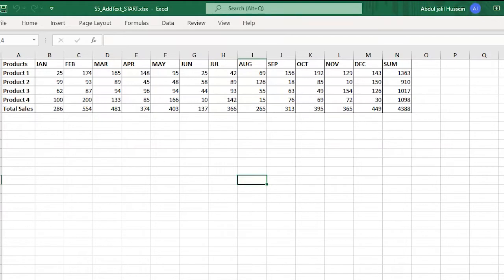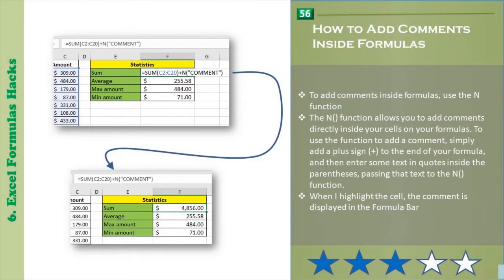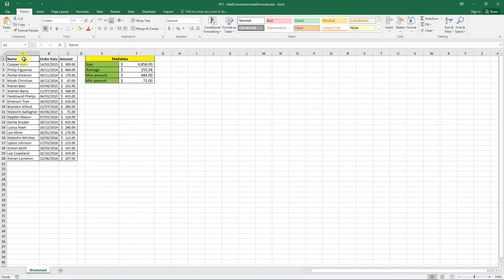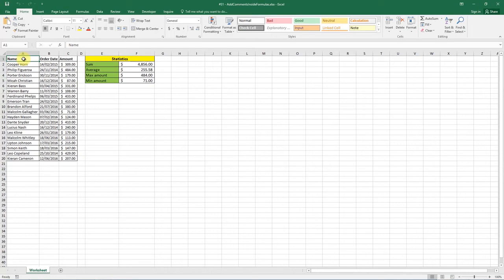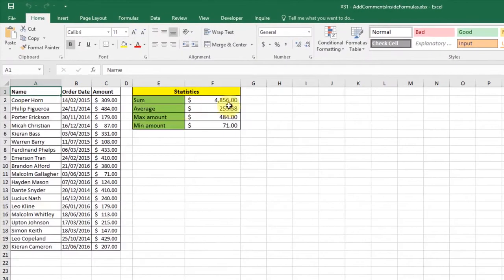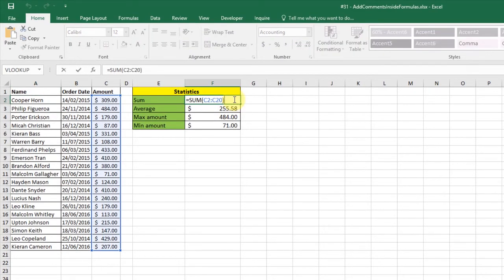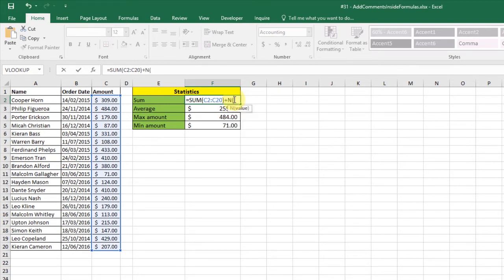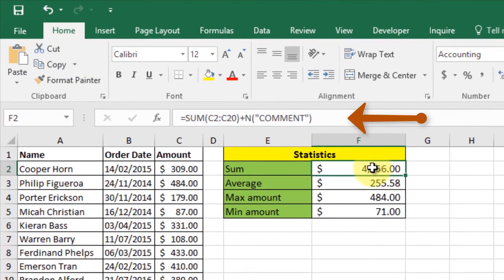How to add comments inside form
In this tutorial we will learn How to add comments inside form